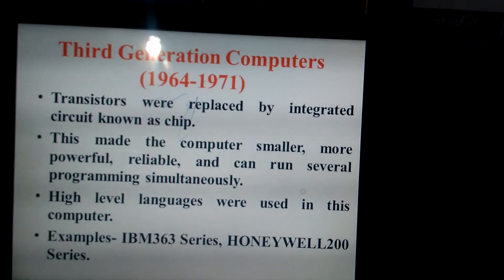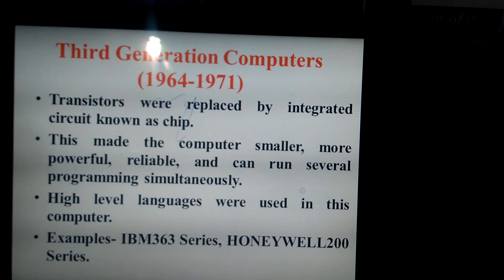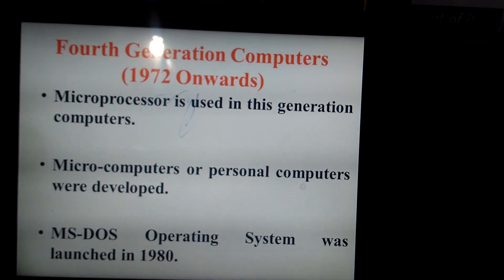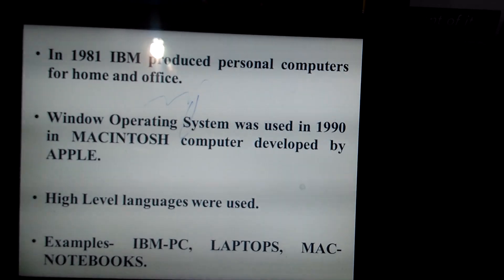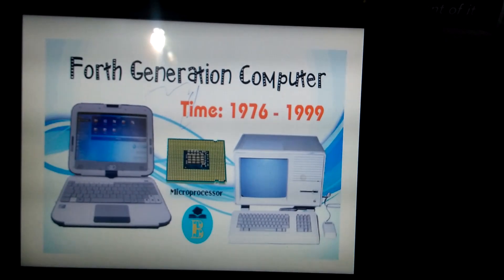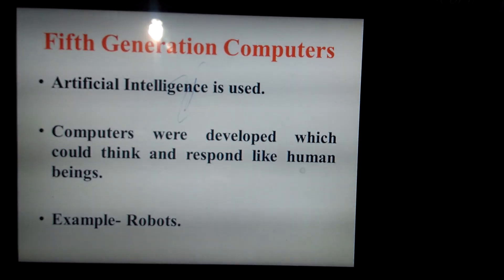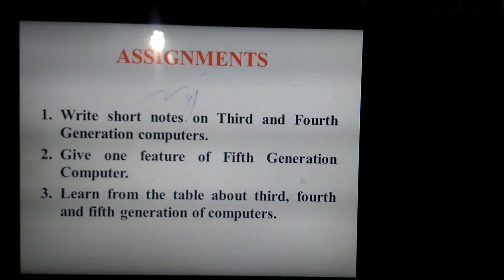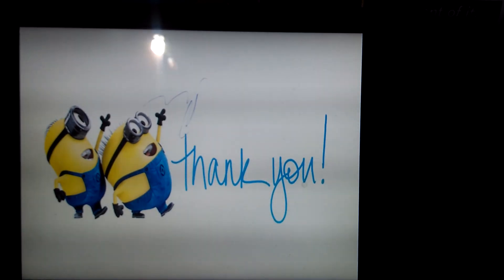Computer class V all sections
Generation of computer...third fourth and fifth generation of computers